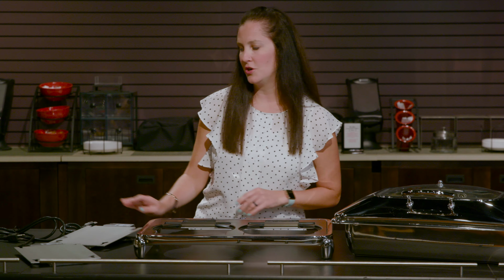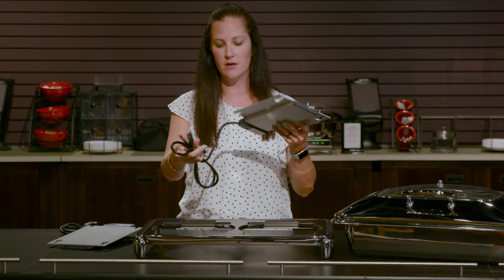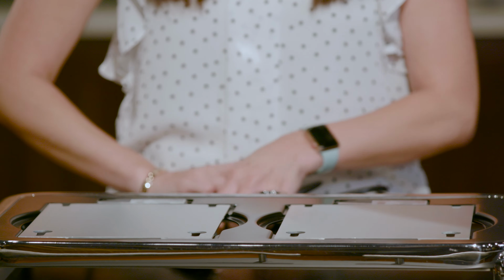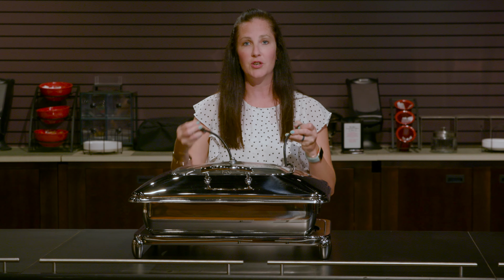How to Use the Hubert Brand Electric Heating Unit with Your Induction Chafer and Low Profile Frame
Looking for flameless alternative to chafing fuel?  Use the Hubert Brand Electric Heating units along with the Hubert Low Profile Frame to keep the contents of your induction chafer warm for your guests.  Simply place two units in the cut outs of the frame, dropping the cords through the bottom.  Place the induction chafer on top, plug into an electric outlet, and say goodbye to replacing fuel cans!